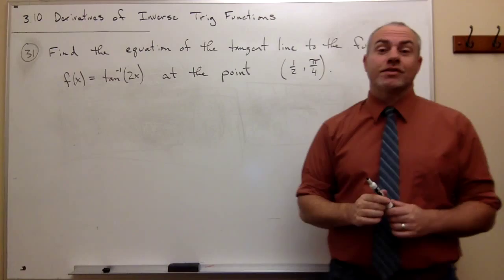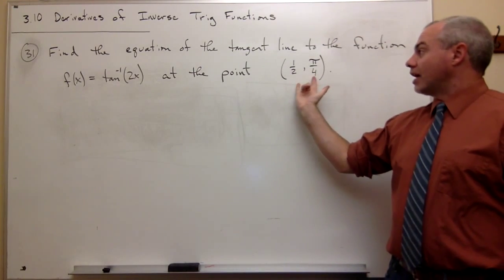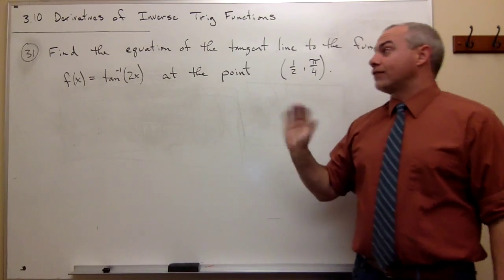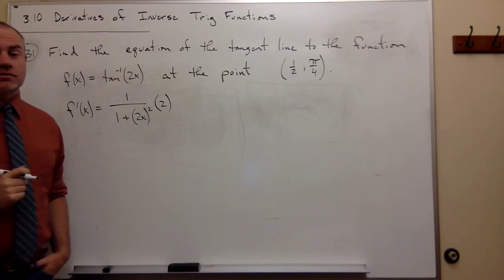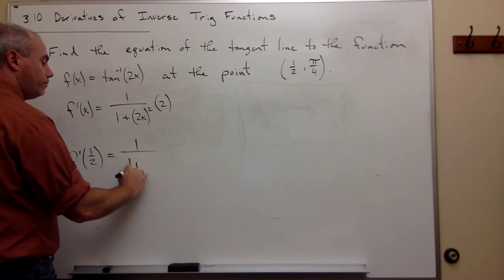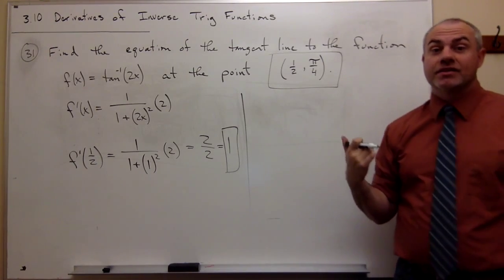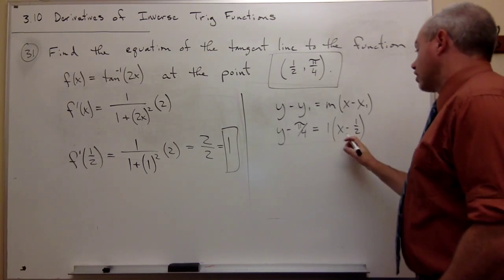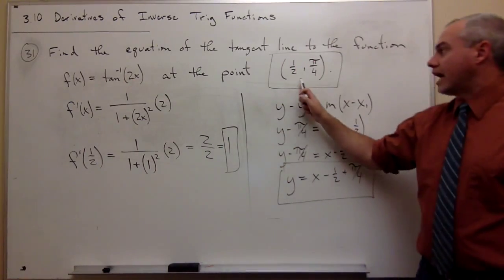Derivatives of Inverse Trig Functions, Example 7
Learn to take derivatives of inverse trigonometric functions in Calculus.